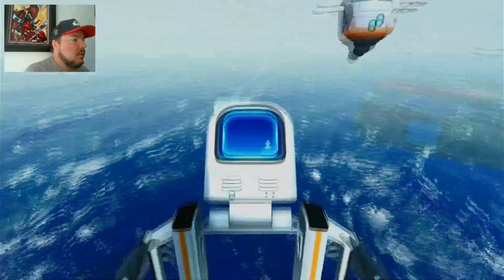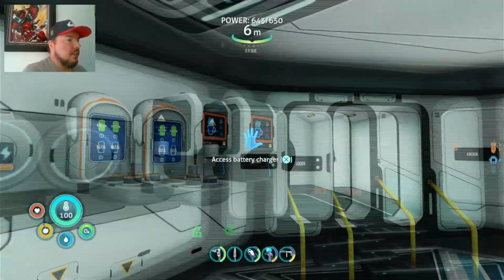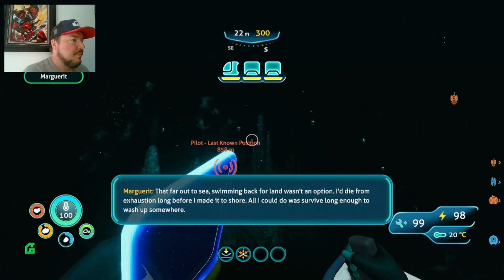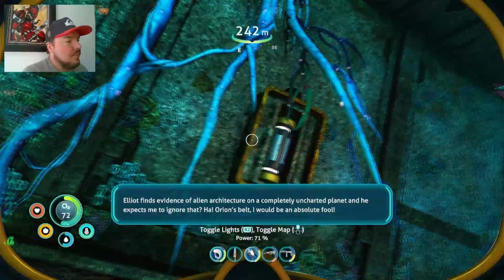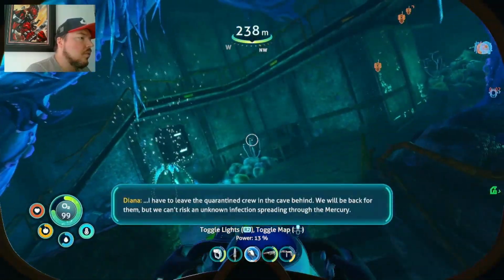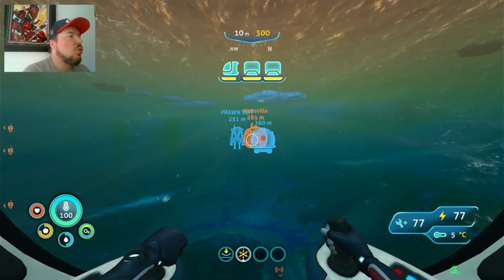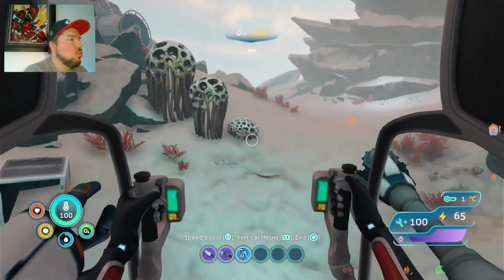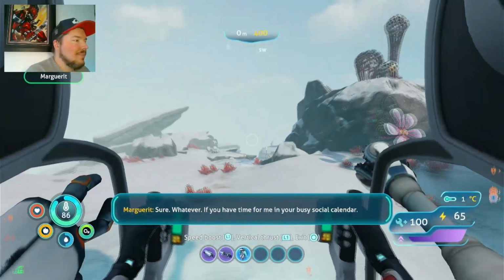Helping Out Marguerit! -Subnautica: Below Zero (Part 6)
Playthrough of Subnautica FULL GAME - This Episode we search for the second part of the Mercury Ship, and Help out Marguerit Maida with the satellite, Upgrade our underwater base and Seatruck.  Continuing on through the Story to find out what Alterra did to my Sister!  It's GAME TIME BABY!